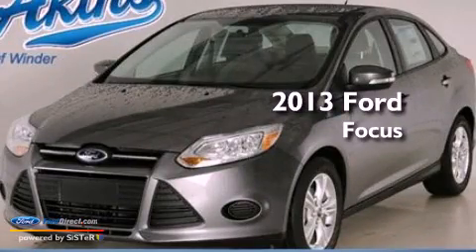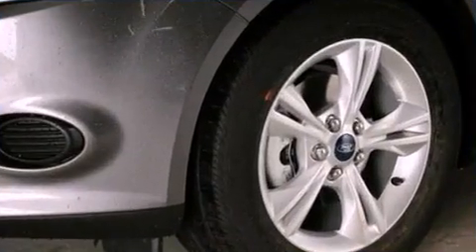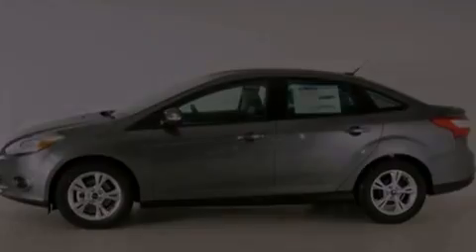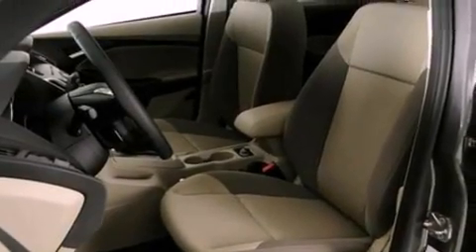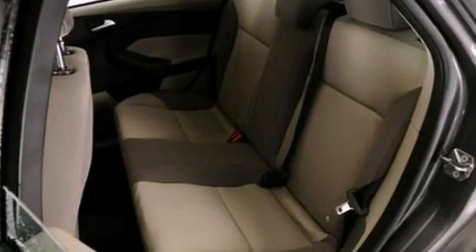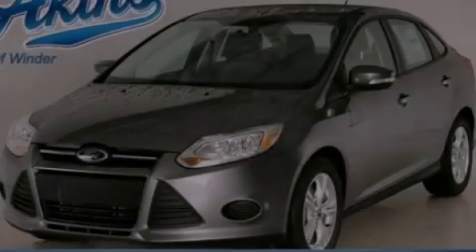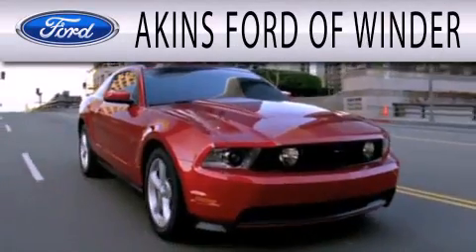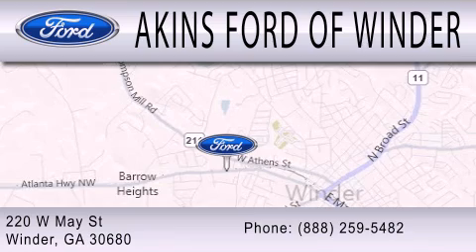2013 Ford Focus Winder GA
Year : 2013
 Make : Ford
 Model : Focus
 Engine : 2.0L I4 16V GDI DOHC FLEXIBLE FUEL
 Trans . : 6-SPEED AUTOMATIC
 Exterior : STERLING GRAY METALLIC
 Miles : 3
 Interior : LIGHT STONE
 Stock : DL136013